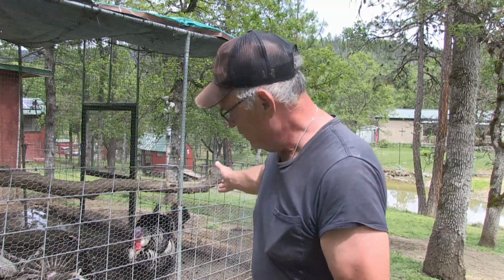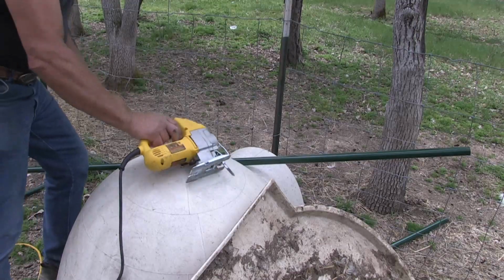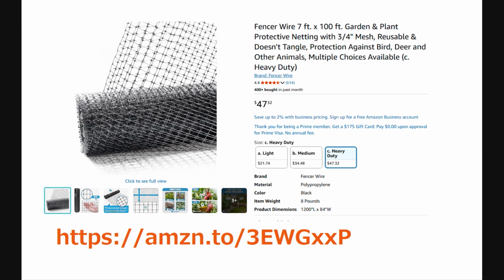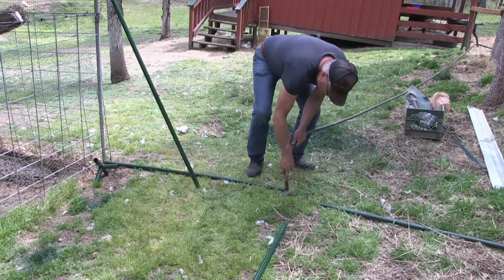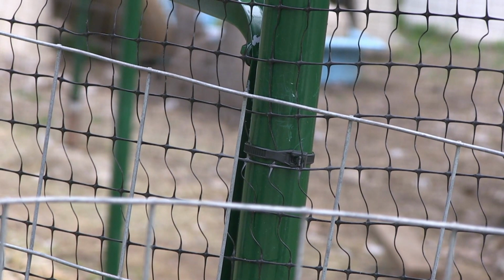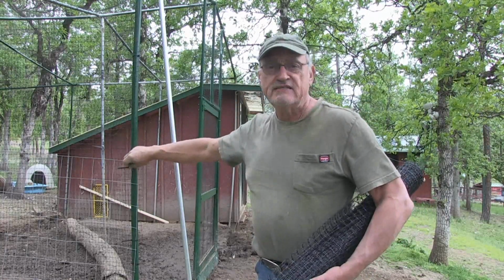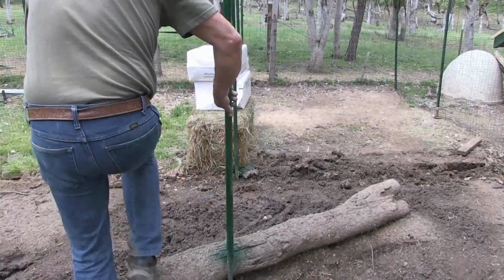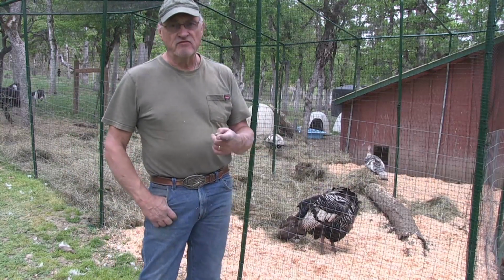TURKEY AVIARY UPGRADE